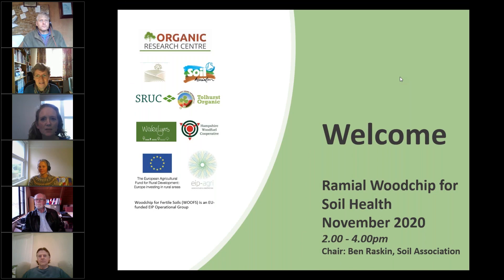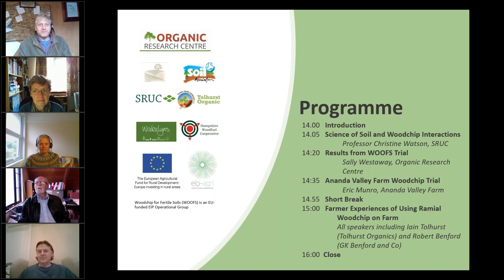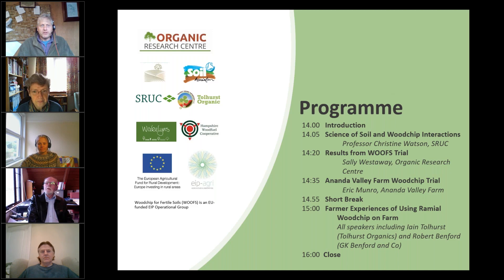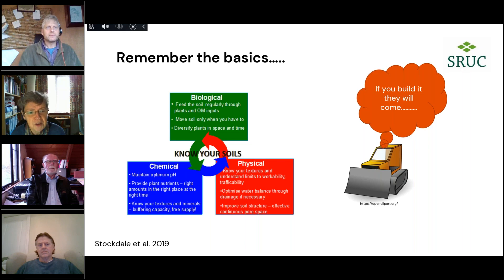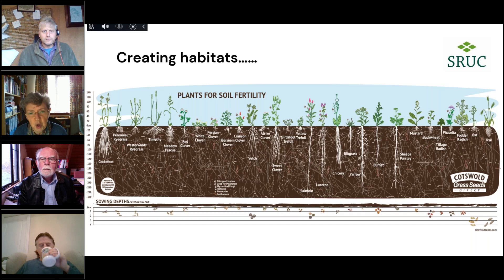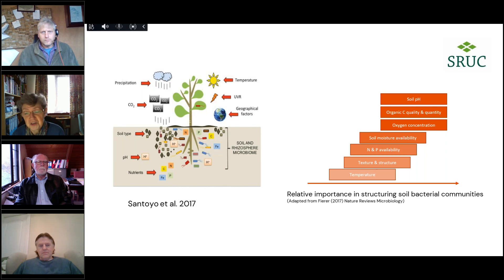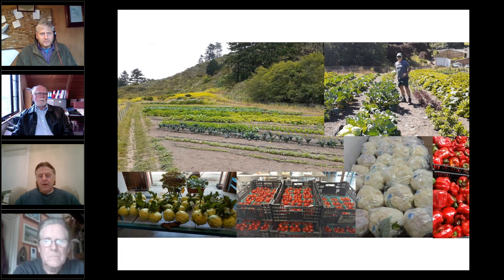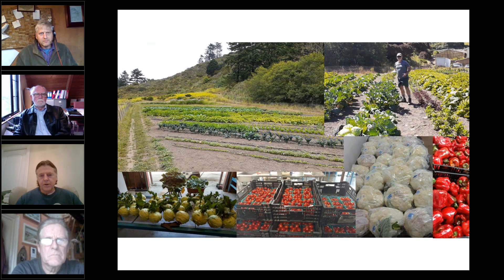Ramial Woodchip for Soil Health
Webinar that took place in November 2020, as part of Woodchip for Fertile Soils (WOOFS) - an EU-funded EIP Operational Group of researchers, farmers and foresters from the UK, led by the Organic Research Centre and formed to investigate the role of woodchip in soil health.

Woodchip can increase soil organic matter, water holding capacity and nutrient levels of soils. We hear the latest from Organic Research Centre trials and from practitioners about the practicalities and benefits of incorporating it into a farming system. It explores the potential for using ramial and other woodchip as part of a whole farm system of fertility and soil health, shares results from 3 years of trials on three farms in England looking at adding ramial woodchip to cultivated soils as a soil amendment, and includes farmers who talk about their experience of using woodchip, including the logistics of woodchip production and application and how to make it work in practice.
Chaired by Ben Raskin, head of Horticulture at the Soil Association, speakers include: Professor Christine Watson (SRUC), Sally Westaway (Organic Research Centre), Eric Munro (Anada Valley Farm), Iain Tolhurst (Tolhurst Organic Produce), Robert Benford (GK Benford and co).